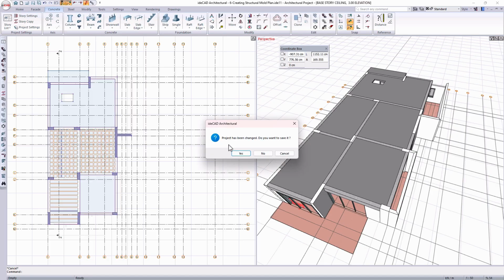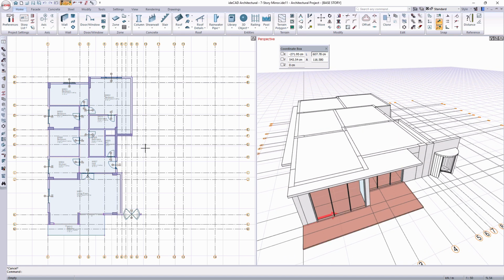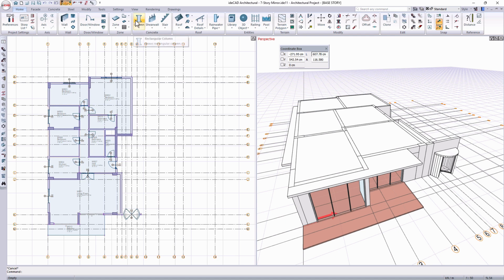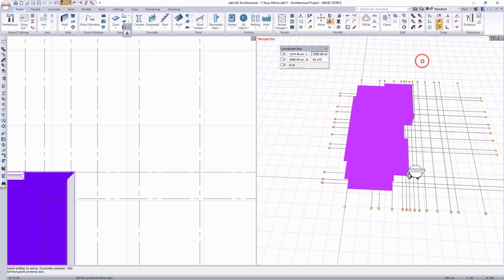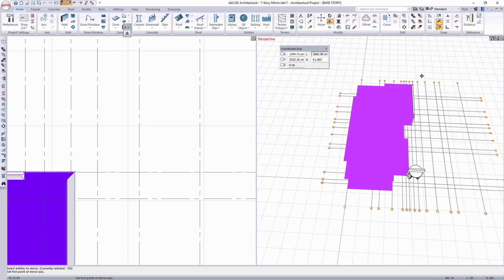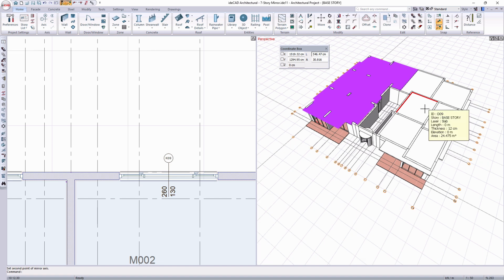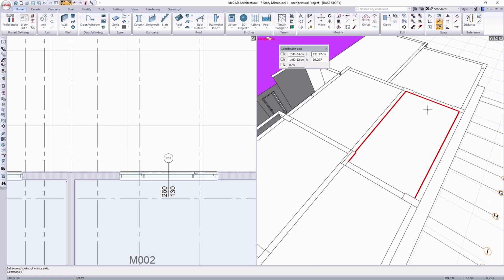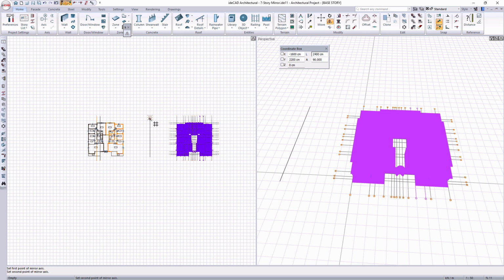How to Mirror Building Elements in ideCAD | Symmetry Made Easy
In this tutorial, you'll learn how to create symmetrical architectural models using the powerful Mirror tool in ideCAD. Whether you're designing a multi-unit layout or reflecting structural elements, this method saves time and ensures design accuracy.

🔧 What you’ll learn in this video:

✅ How to select and mirror architectural or structural elements
✅ How to define the mirror axis using snap and reference points
✅ How to use Shift and ortho tools for precise reflection
✅ How to mirror in plan view, section, or 3D
✅ How to maintain layer, material, and elevation consistency
✅ How to efficiently duplicate symmetrical floors, walls, slabs, and more
✅ How to mirror grouped objects or custom selections
✅ How to use symmetrical modeling in design variations

This video is perfect for architects and engineers who want to speed up layout creation and maintain model consistency through mirrored geometry.